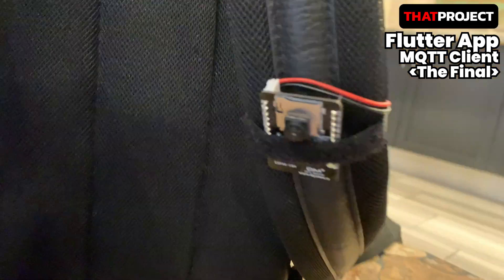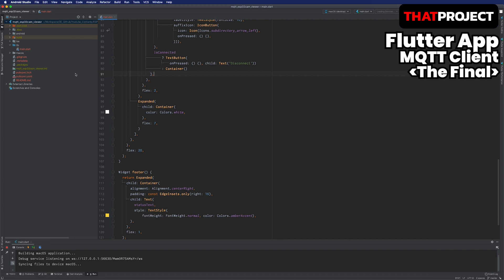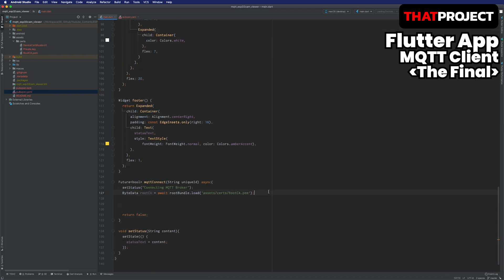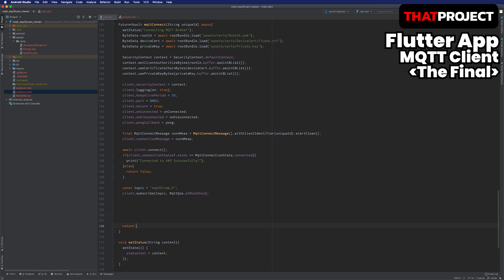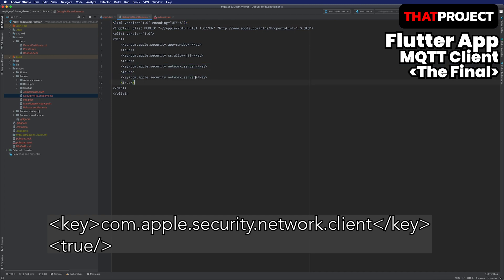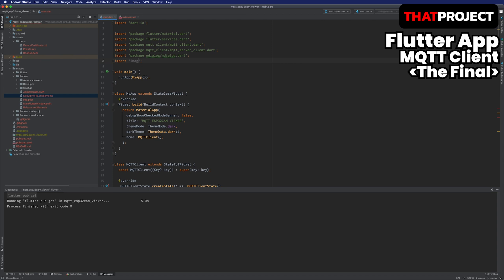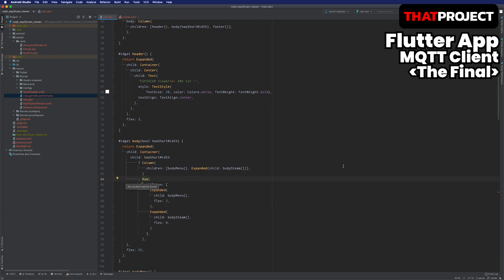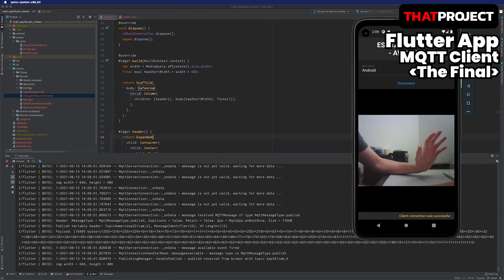AWS IoT | Flutter MQTT Client App [Full Version]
In this video, I'm gonna show you completing the Flutter Mqtt Client App for ESP32CAM.
This mqtt client application works on macOS, iOS, and Android.